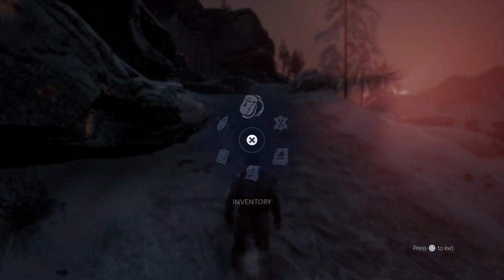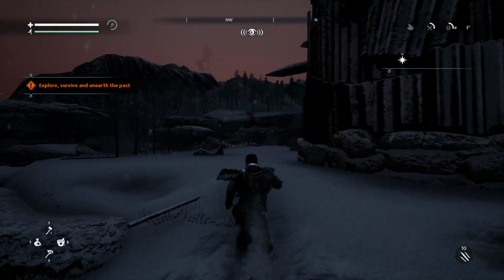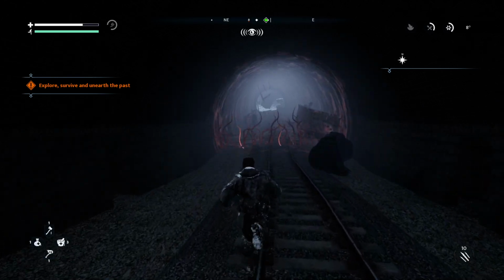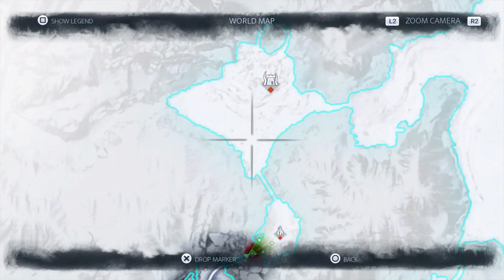Fade To Silence Review: Seedge Says AVOID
While I've only played an hour, what I played was a slog through a dull wasteland, scrounging for fun or engaging mechanics, and I didn't find any.